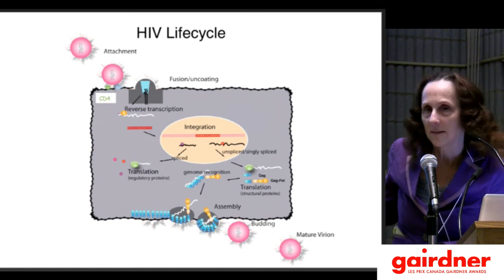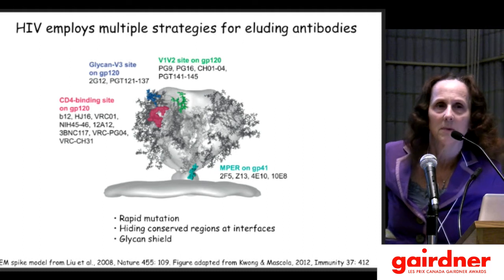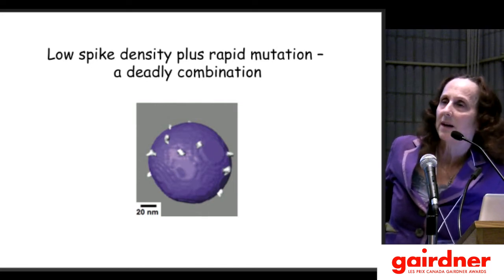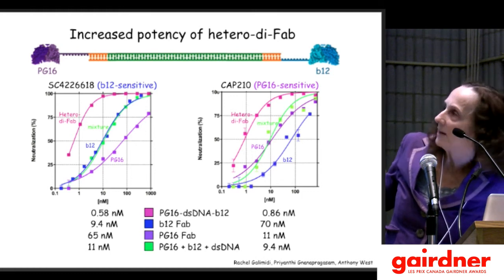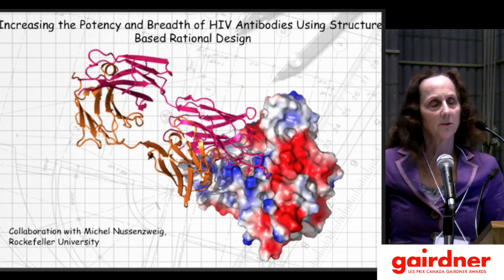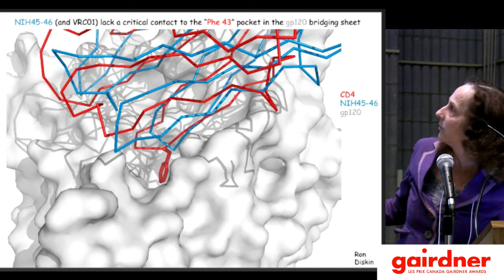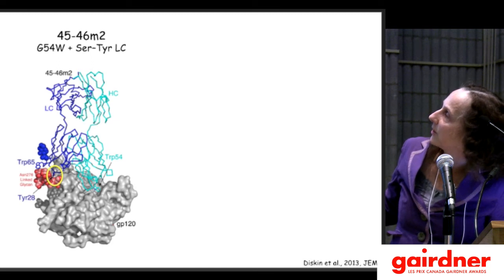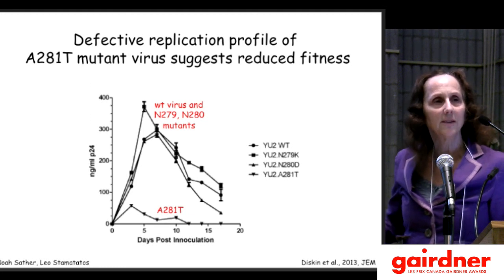Dr Pamela Bjorkman